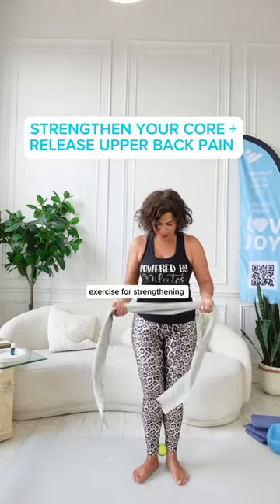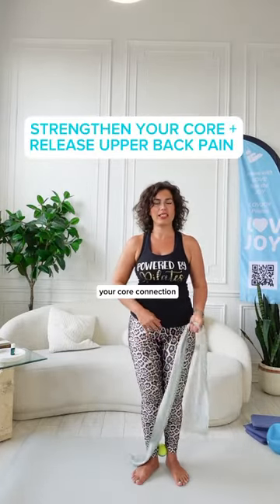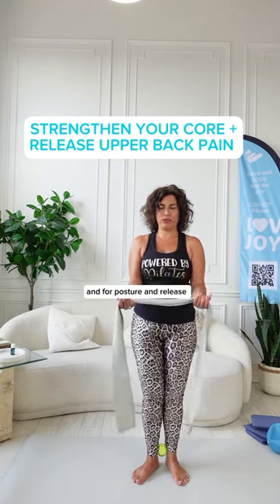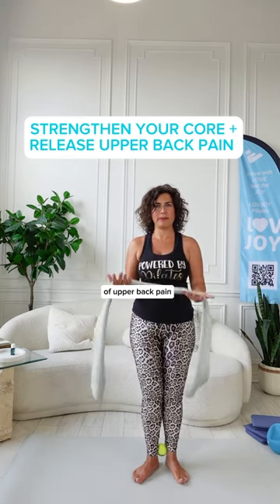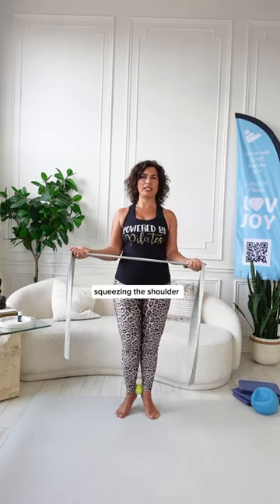"Reclaim Core Strength & Embrace Joyous Motherhood!"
Calling all breastfeeding or bottle feeding moms!

Tired of back pain and slouching while nursing your little one?

Let me share the secret exercises that will strengthen your core, banish upper back pain, and enhance your posture!

These moves come from my training at London Body Control Pilates. The Dumb Waiter combined with the power of the Tennis Ball Rises for centring , keeps everything in top alignment and concentration.

As a virtual pilates instructor, I’ve witnessed the
 incredible transformation in my mama clients, and now it’s YOUR turn to reclaim your body’s strength and embrace the joy of motherhood pain-free!

 Comment LOVJOY below if you want to try my virtual Pilates App!

 Thank you @ariellewizman for 🎥👌🏼